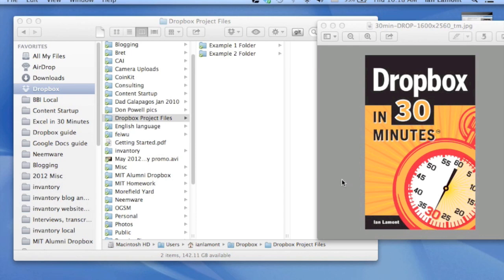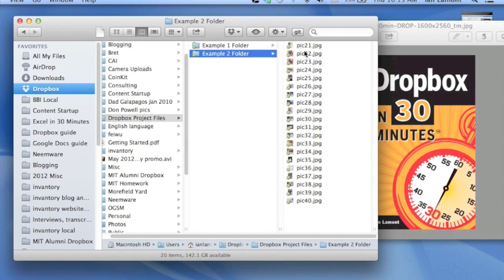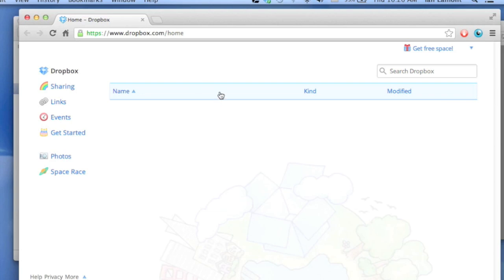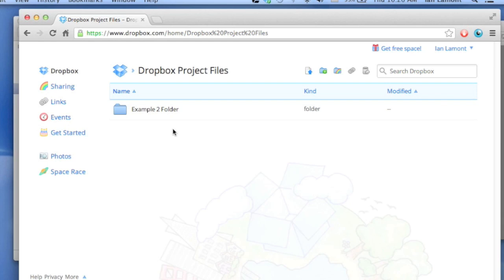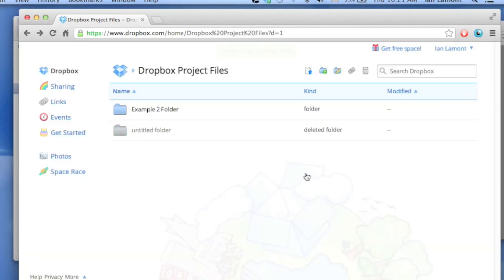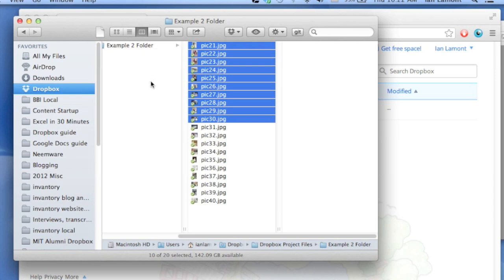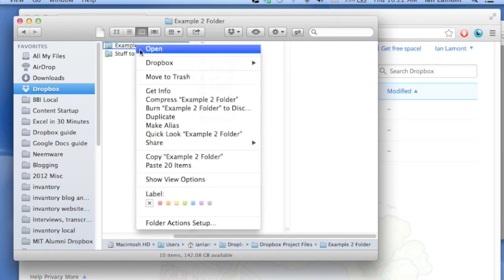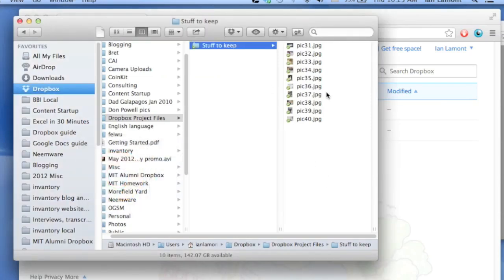How To Permanently Delete Multiple Files in Dropbox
Permanently deleting multiple files in Dropbox is a pain if you get rid of them one at a time. This short video shows two tricks to permanently delete groups of files in one go.
The narrator is the author of Dropbox In 30 Minutes. Press the icon in the lower right-hand corner of the screen to see the video in all of its full-screen glory.